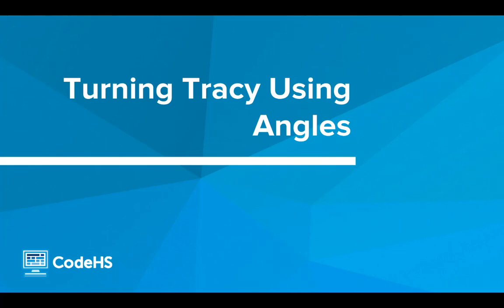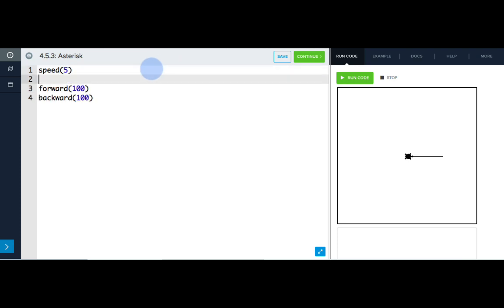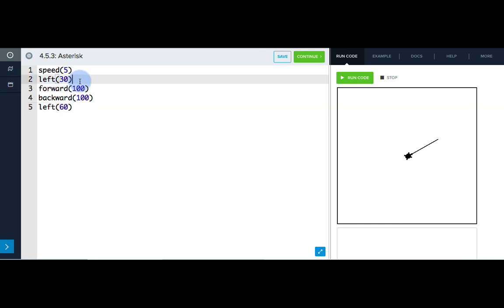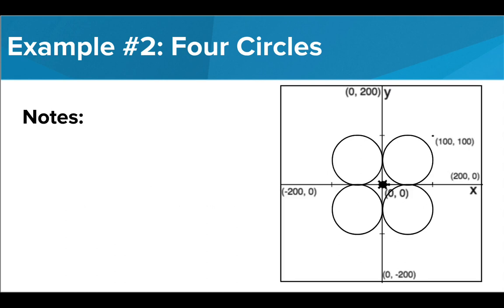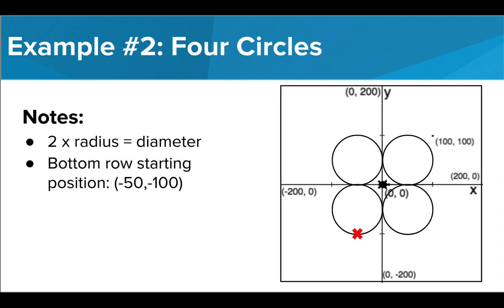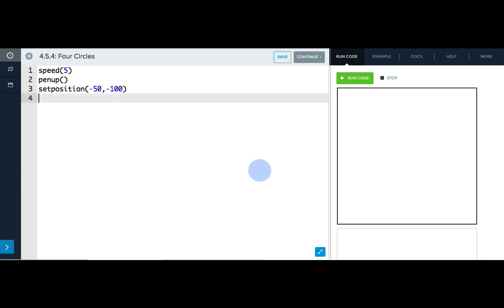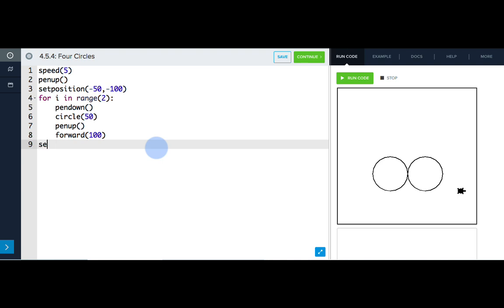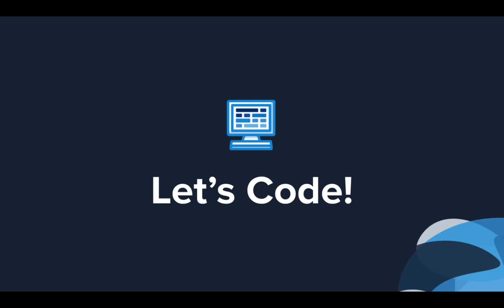Turning Tracy Using Angles- Example